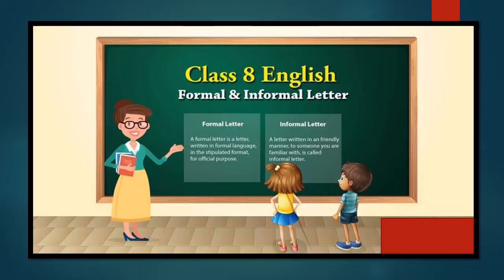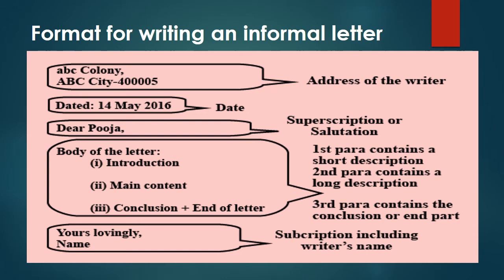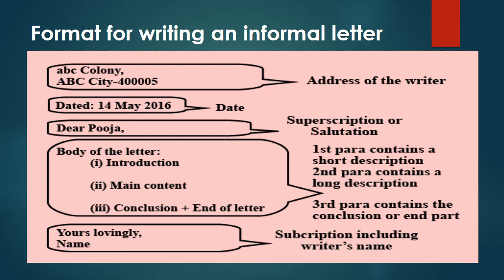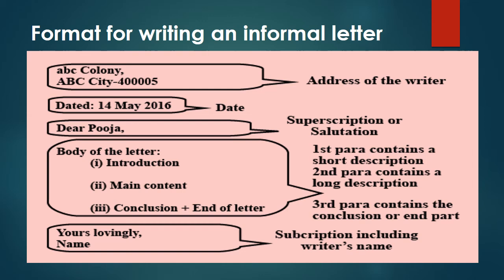INFORMAL LETTER A V1